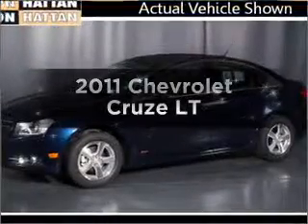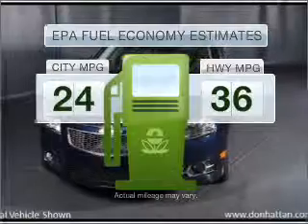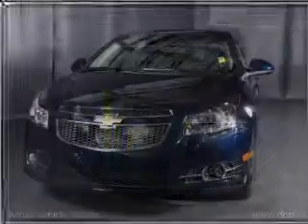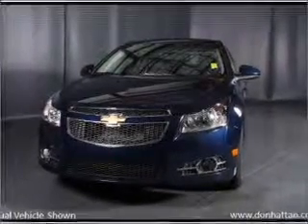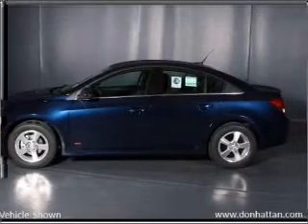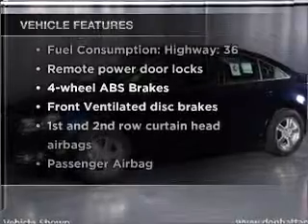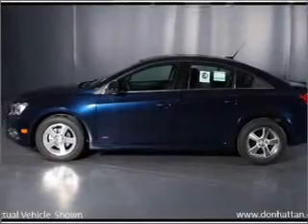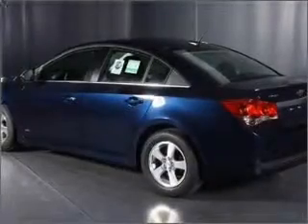2011 Chevrolet Cruze - Wichita KS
Year: 2011
Make: Chevrolet
Model: Cruze
Trim: LT
Engine: 1.4 liter inline 4 cylinder 16 valve
Transmission: 6-Speed Automatic
Color: Blue
Mileage: 10
Address:
6000 Hattan Drive